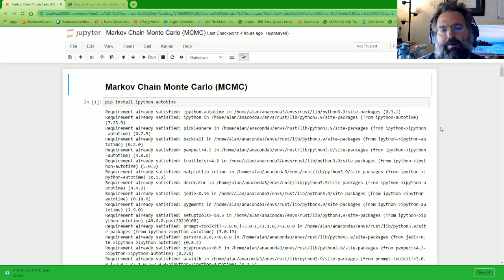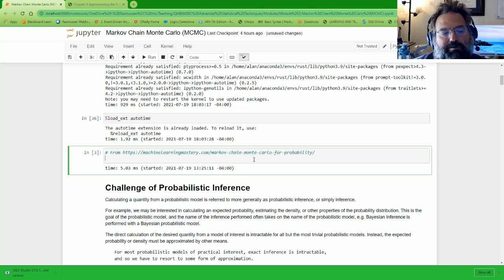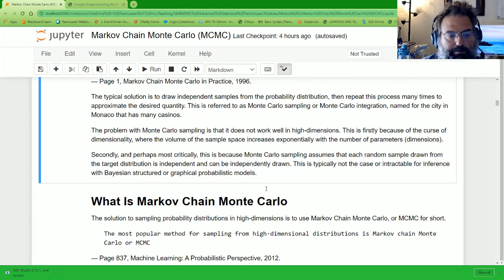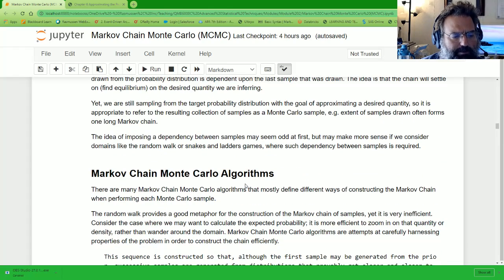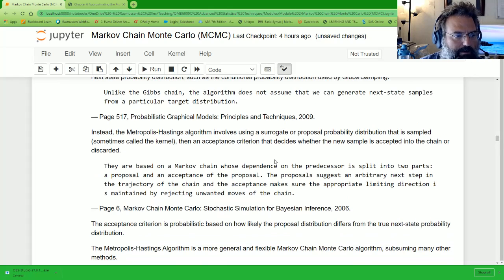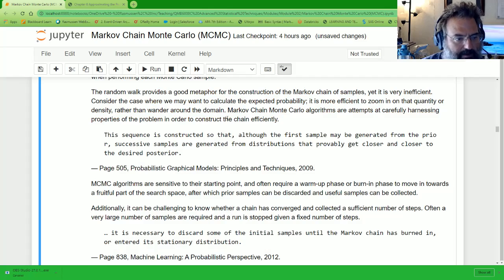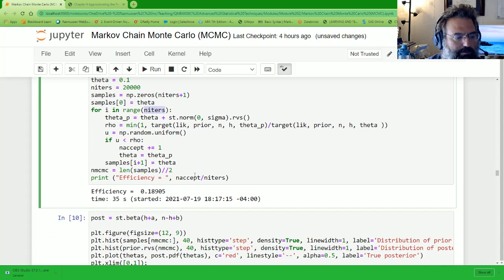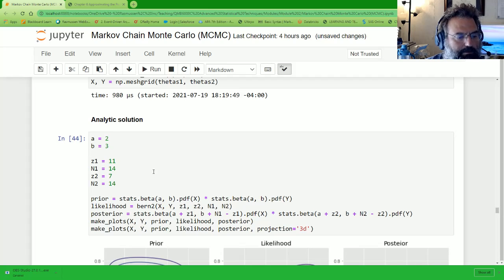Advanced Statistical Techniques Markov Chain Monte Carlo